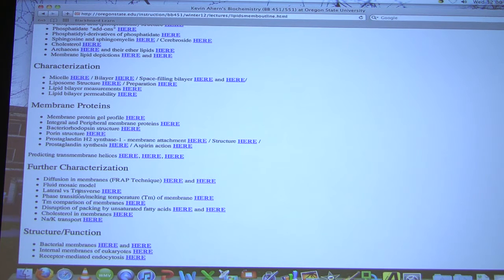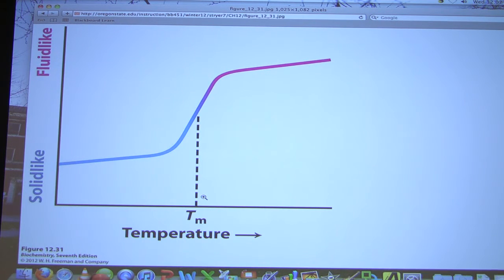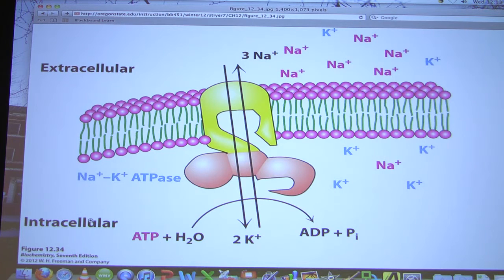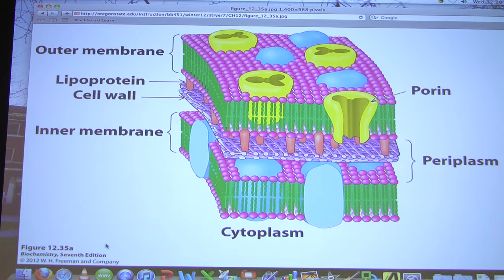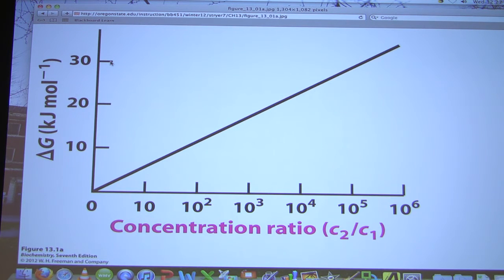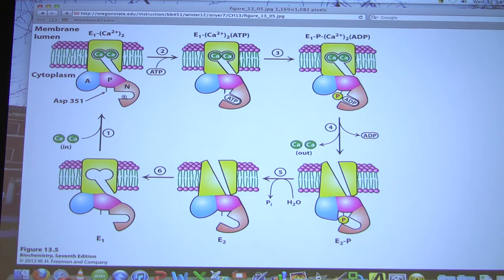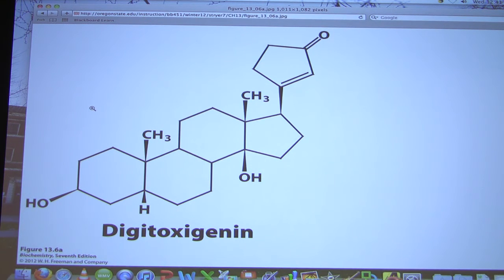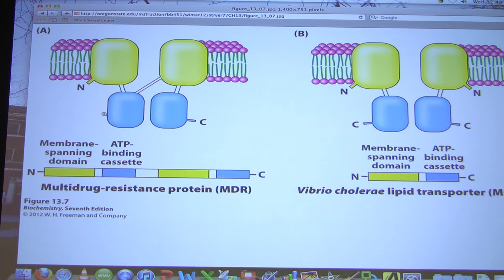#31 Biochemistry Membrane Transport Lecture for Kevin Ahern's BB 451/551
2. Kevin's lectures with The Great Courses
3.  Kevin's Lecturio videos for medical students
7.  Kevin's Free Biochemistry books
8.  Kevin's Pre-med Audio course on Listenable

1. Cellular membranes are fluid in nature. Shorter, more unsaturated fatty acids make for membranes that retain fluidity at lower temperatures compared to longer, saturated fatty acids. Fish membranes are full of unsaturated and polyunsaturated fatty acids, which makes them fluid at fairly low temperatures.

2. The midpoint of the conversion between the solid and the fluid state is referred to as the Tm. Cholesterol is often found in membranes. Though it does not change the Tm of a membrane it does widen the range of the transition temperature.

3. Not all molecules move into a cell through specific protein receptors. An example is cholesterol, which enters cells via LDLs that attach to a receptor on the cell's surface. The entire LDL with the cholesterol is taken into the cell in a process called endocytosis.

Highlights of Membrane Transport

1. Diffusion is a process in solutions where molecules move from a high concentration to a low concentration. Active transport occurs when a least one molecule is moved across a membrane from a low to a higher concentration. This takes energy.

2. We break transport across membranes into two main categories - 1) passive transport (diffusion driven), and 2) active transport (an energy-requiring process).

3. Active transport moves at least one molecule in the opposite direction of where diffusion would operate.

4. ATP is a primary energy source for active transport, but there are other sources, as well.  Pumps that move two molecules in the same direction across a membrane are called symports, whereas pumps that move two molecules in opposite directions across a membrane are called antiports. Pumps are called electroneutral if their action does not result in a net change in charge and electrogenic if their action changes the charge across the membrane as a result of their action.

5. An example of a passive transport system is a glucose transporter in blood cells that simply lets glucose diffuse into cells. No energy is required for that particular transporter. Other glucose transporters in other cells are active in that they use energy to move glucose against a concentration gradient.

6. P-type ATP-using transport systems use phosphoaspartate as a covalent intermediate in their mechanism of action.

7. The mechanism of transport of the Ca/ATPase pump includes binding of ATP and the relevant ions, transfer of phosphate from the ATP to the protein, conformational change in the protein causing movement of the ions across the membrane, hydrolysis of the phosphate from aspartate in the protein, a second conformational change to bring the protein back to its original state.

8. The Na/K ATPase transports three sodiums out of the cell and two potassiums in for each cycle. Movement of Na and K is essential for the cell being able to maintain osmotic balance. The Na/K ATPase is called an antiport because it moves molecules in opposite directions.

9. Another class of transporter proteins that use ATP to move molecules are the ABC transporters. An example is the Multidrug Resistance Protein that is involved in the resistance of cancer cells to chemotherapy agents. They act by binding the compound first. This causes a conformational change in the protein that allows ATP to bind. Binding of ATP causes the protein to 'evert' (move its opening from one side of the membrane to the other). This has the effect of moving the bound compound to the outside of the cell. After this happens, ATP is hydrolyzed to change the protein to evert again and change back to its original conformation (opening facing inwards).

10. The Na+/Ca++ exchange pump is a secondary transporter. It uses movement of Na+ in to cells to be a driving force for pumping Ca++ out. If Ca+ is not pumped OUT, its concentration in muscle cells remains high, stimulating contraction. Digitoxigenin is a compound from foxglove that binds the Na+/K+ ATPase, preventing development of a Na+ gradient. As a consequence, digitoxigenin increases Ca++ concentration. Digitoxigenin is used as a heart stimulant.